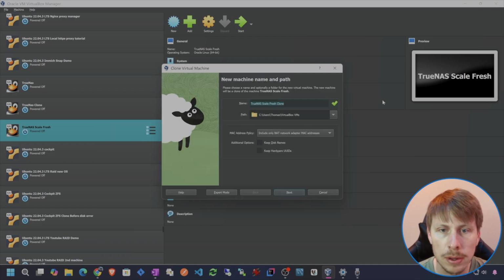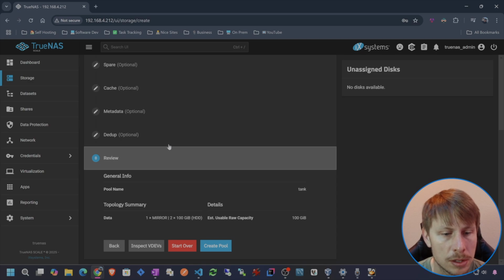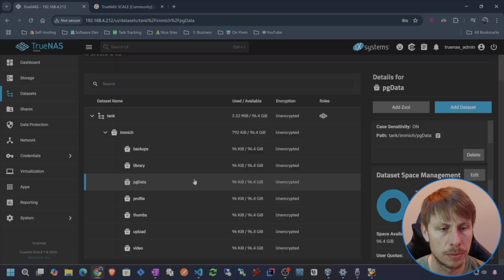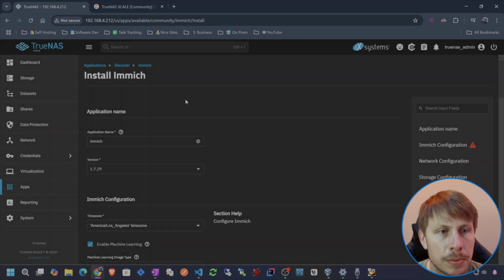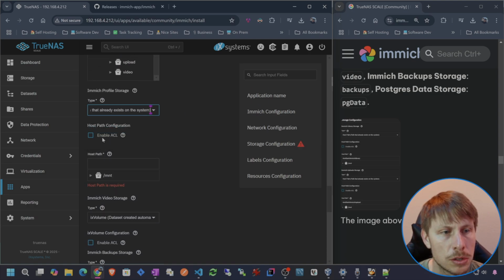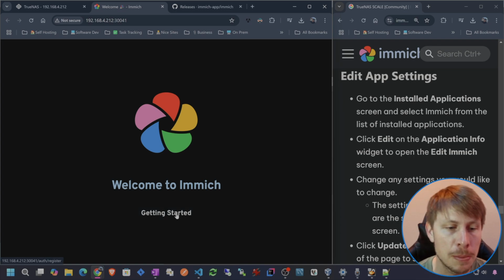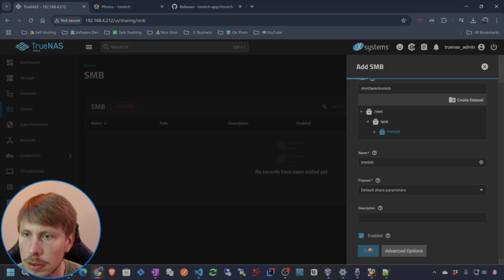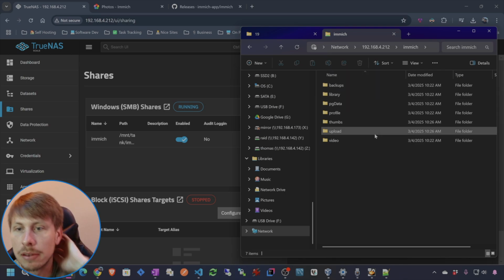Easy Immich setup on TrueNAS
Let's install Immich on TrueNAS so that we can start replacing Google Photos for good!  I'm going to install TrueNAS on a Oracle VirtualBox VM, configure a ZFS storage pool on two hard drives, set up the Immich file system where volumes will be bind mounted, and I'll set up an SMB file share so that we can access those volumes easily from Windows.

Other great Immich Tutorials!

Timeline
00:00 Intro
00:15 TrueNAS Setup
01:45 Creating a Pool
02:38 Immich Datasets
05:12 Installing Immich
09:12 Testing Immich
10:46 Creating SMB Sharre
12:56 Conclusions